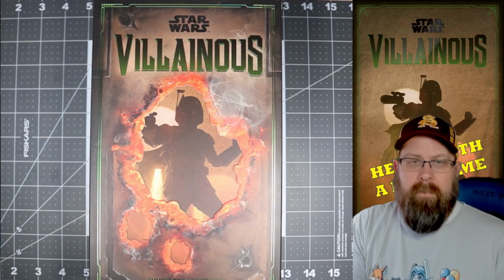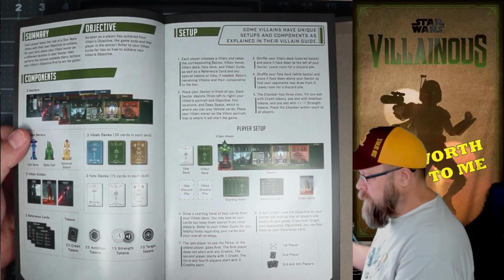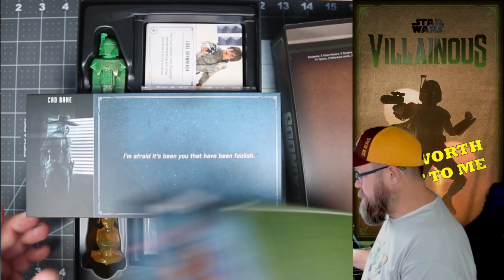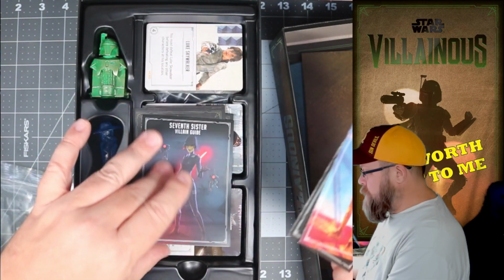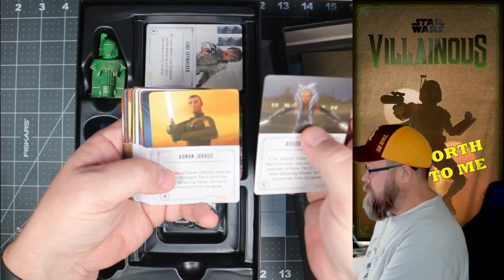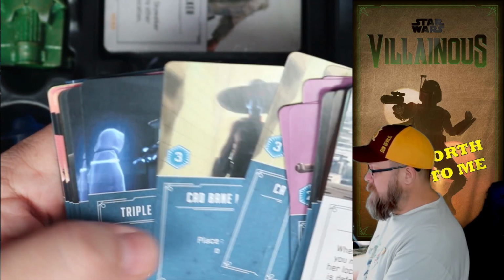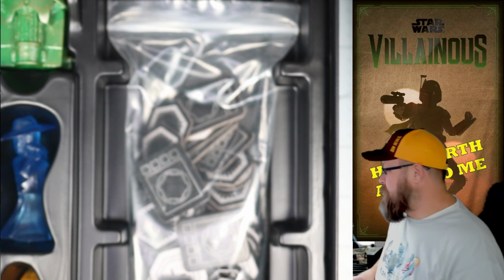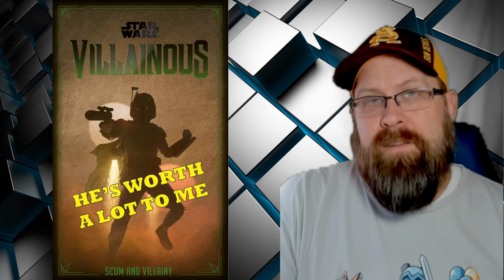Star Wars Villainous Scum and Villainy Unboxing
As the third entry into the Villainous series of games, Star Wars takes us to the Villains of a galaxy far far away to help them accomplish their goals. In this first expansion we see the Scum and Villainy of the galaxy's Bounty Hunters. Let's open it up and check out what we get inside!